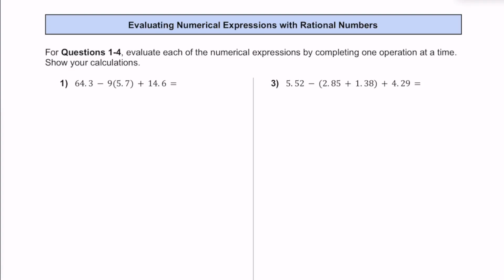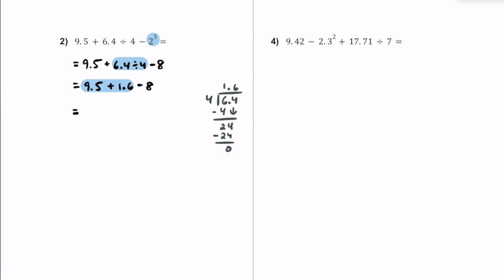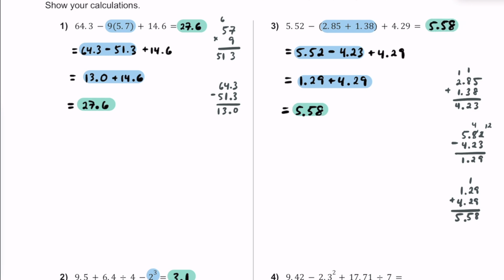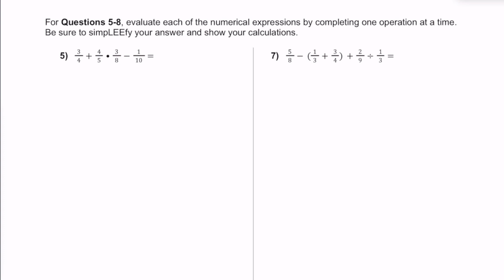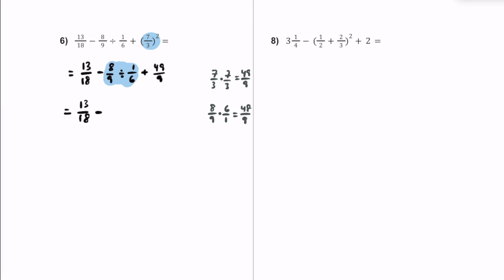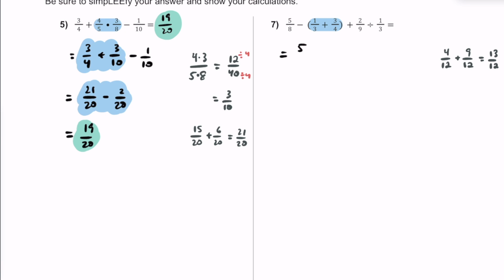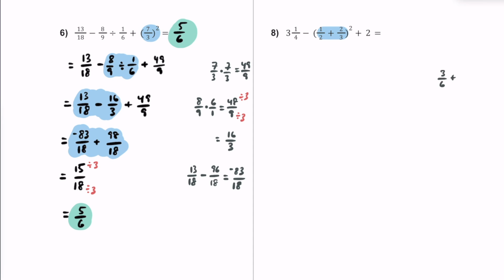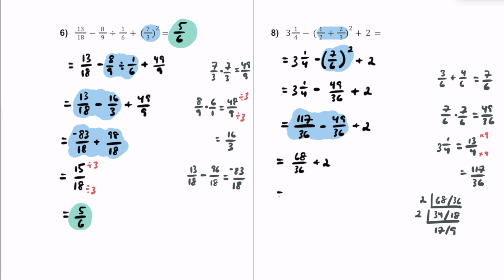Evaluating Numerical Expressions with Rational Numbers